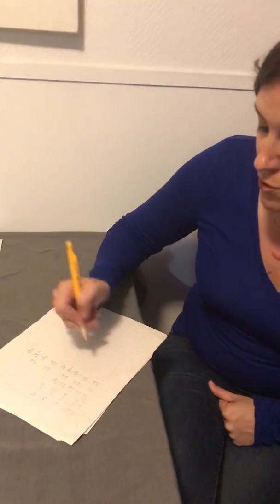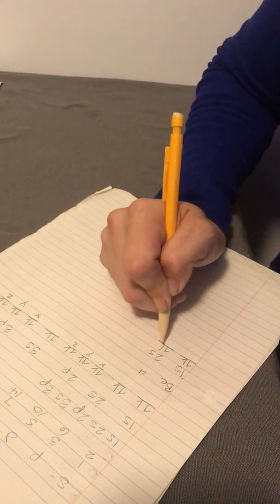Electron Orbital Lesson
This is the practice lesson for ITL 528.